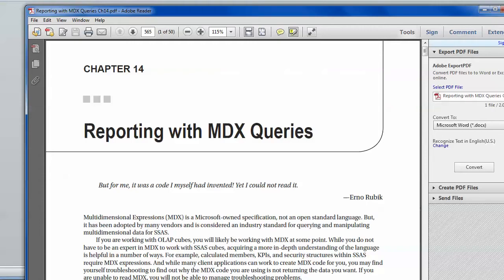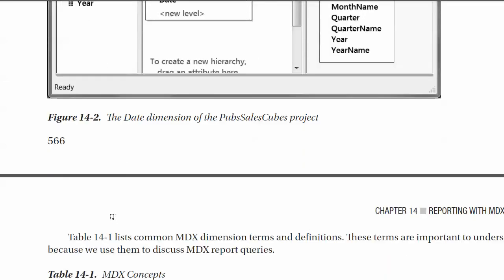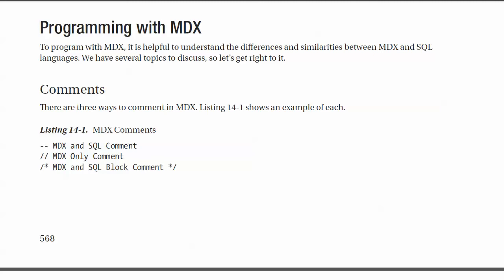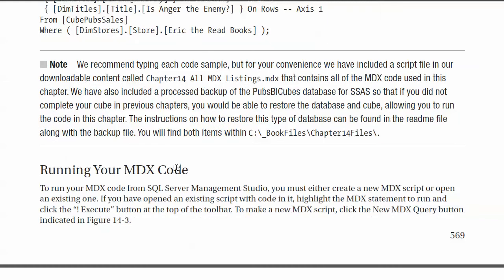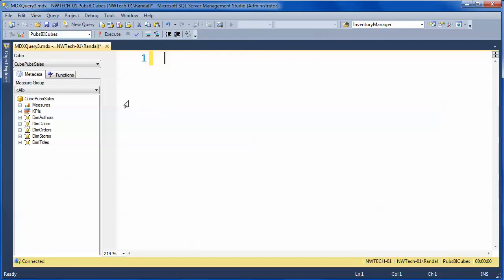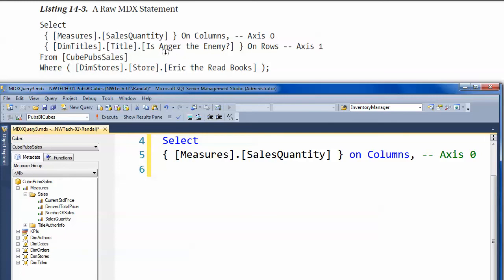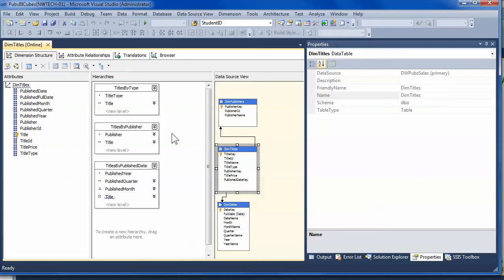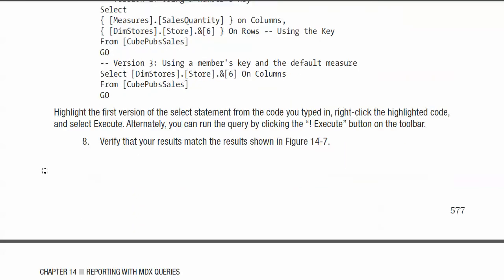MDX 02 Basics